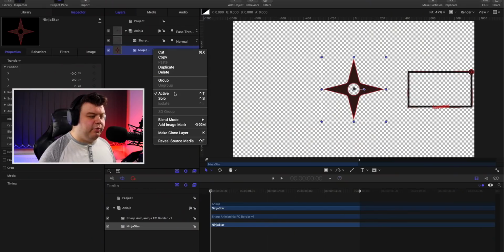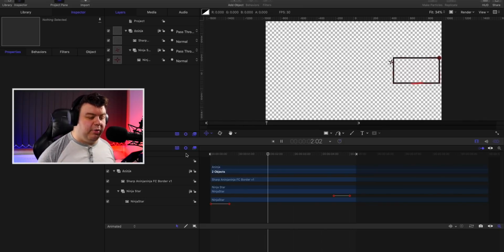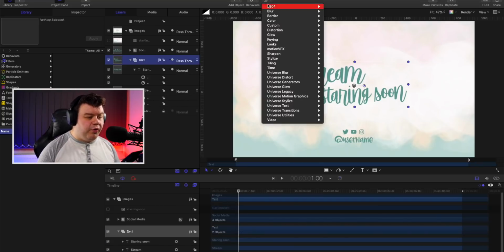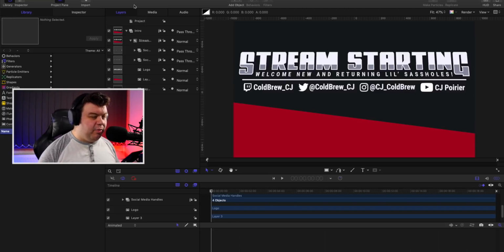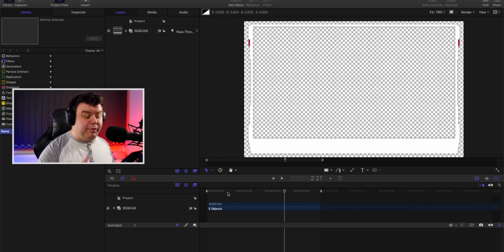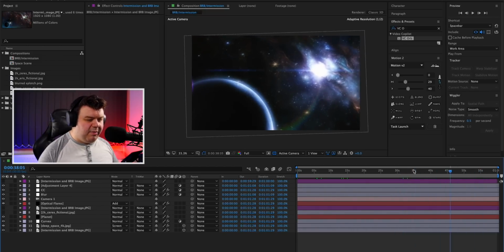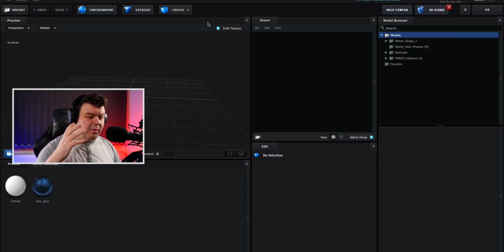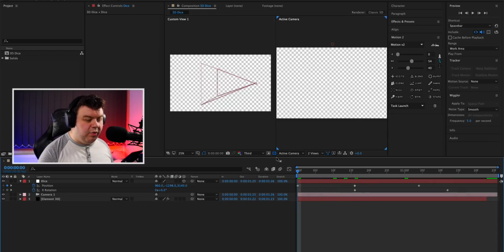Graphic Designer REDESIGNS Your Twitch Streams (After Effects, Apple Motion, Affinity Designer)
3D transitions done in After Effects, Alerts done in Motion, this is how high end streams are made.